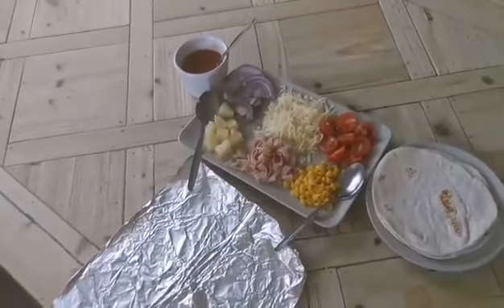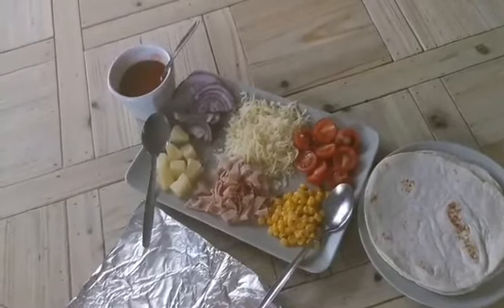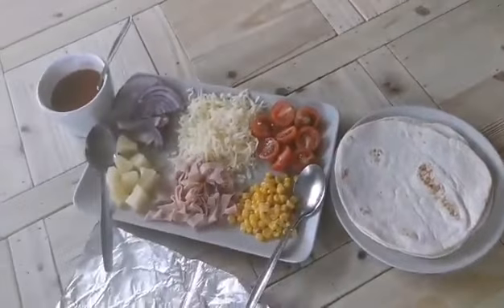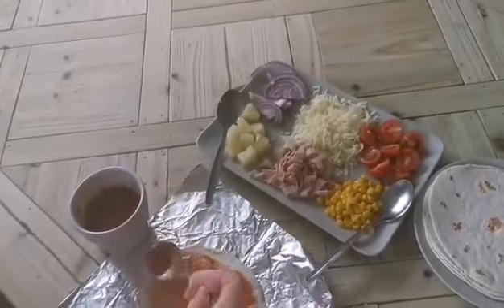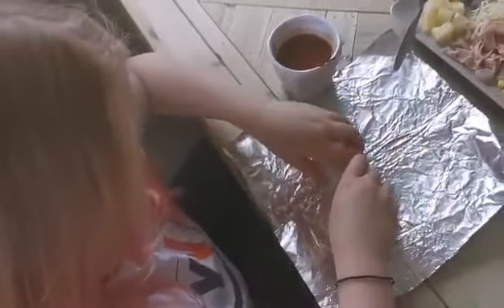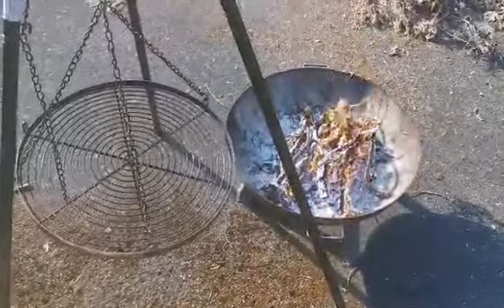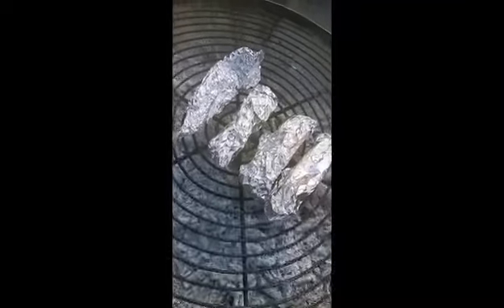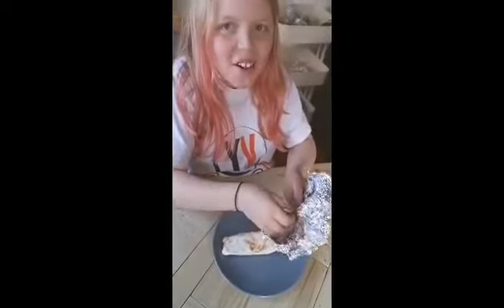Campfire cooking- Pizza Wraps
Learn how to make pizza wraps on the campfire, this is a firm favourite with the children at forest school. Let us know how you get on and enjoy!